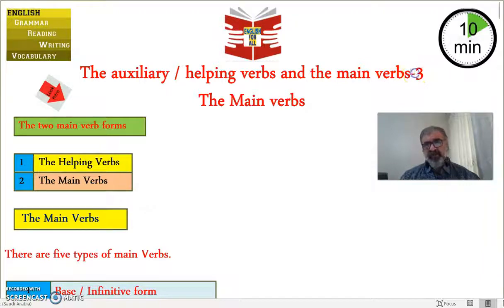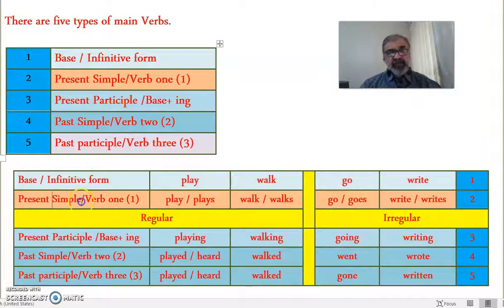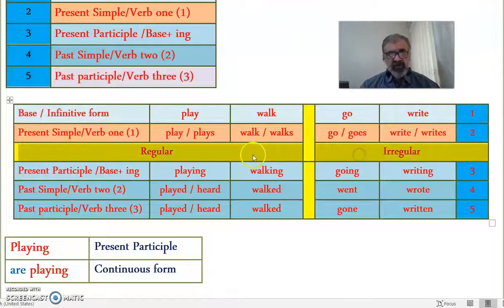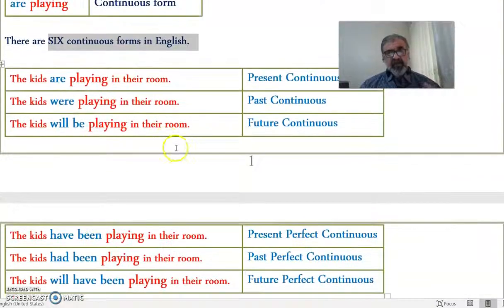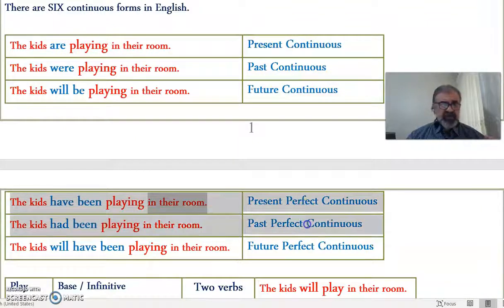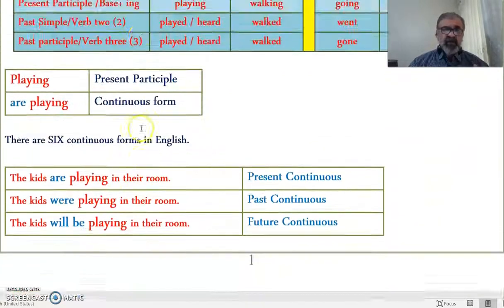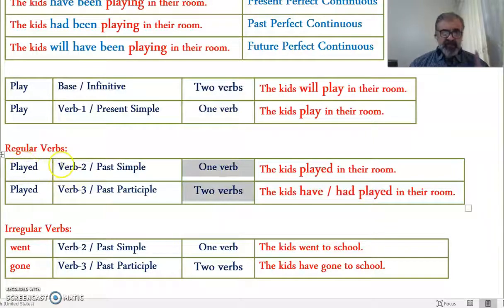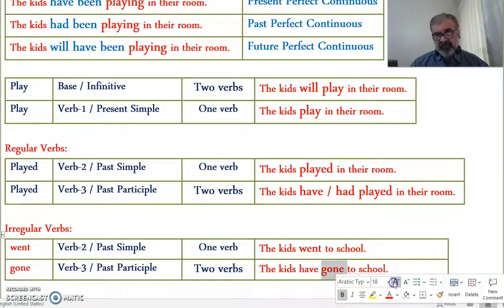English Mini Grammar : The main verbs - Third Episode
This video discusses a new trend that facilitates the understanding of the tenses of English, the main focus is on the grammatical and communication functions of each tenses, it is important that Learners of English should understand the differences between different tenses with regard to the function of each tense when compared together - The third Video of this mini grammar series